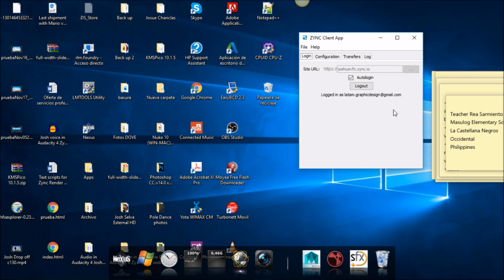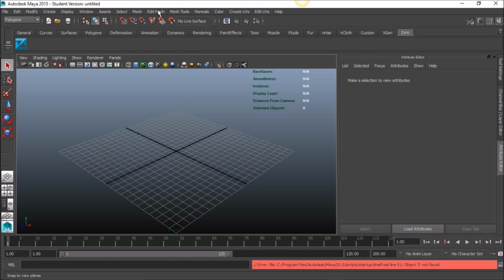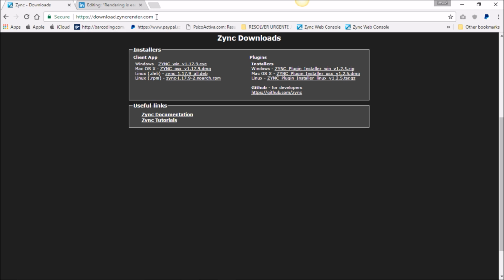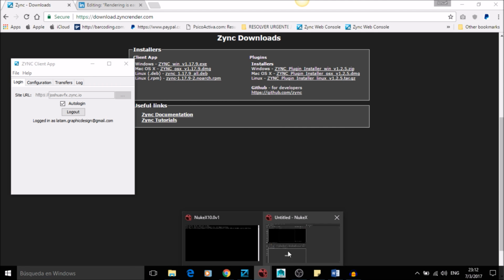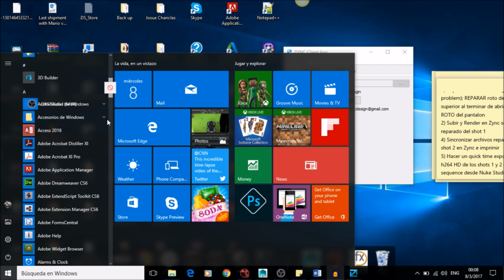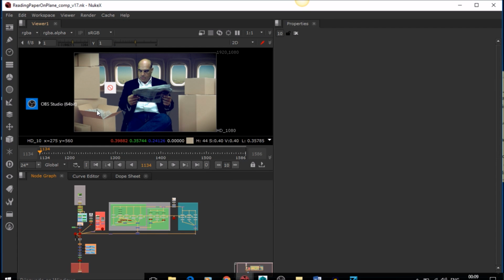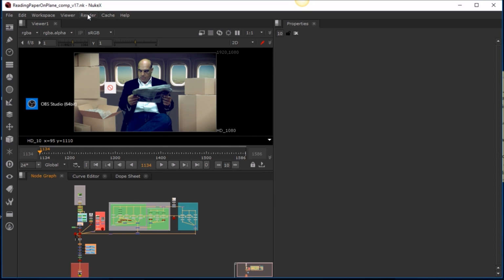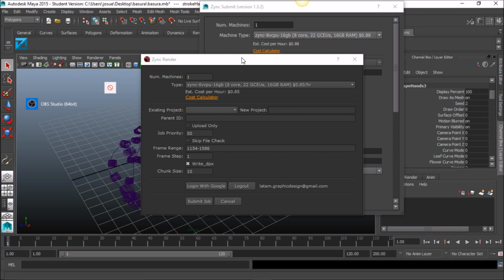Zync Render on Google Cloud Platform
In this video, I explain my own experience with setting up my Zync Render account.

1) Zync Render gives you $300 dollars’ worth of spending on rendering jobs, if you are a new registrant to that service. So, register with Zync Render on Google Cloud Platform

For this, the process requires you to have a Google account, which you will need to log in to a Zync Client App on your desktop computer and a Zync plugin installed within the plugin directory of your Vfx Application like Nuke, Maya or Houdini FX. Those are the only Apps supported right now, but Zync promises to include some others soon, like After Effects.

When finishing registration, it will take you to a final website, this will actually be your assigned account management from where you will handle all your rendering projects with Zync. There, you will see a red banner sign at the bottom warning you that you need to add a payment method. Here is where you will need to go to Google Cloud Platform Console at cloud.google.com and on the Dashboard tab enter your Billing information for future charges after running out of your first $300 worth gift from Google.

2) The following step will be to visit the download page from the same former website at download.zyncrender.com and proceed to download the 2 installers, one for the Zync Client App and another for the Zync Plugins. When installing the Plugins, it will assign automatically the respective plugin to each supported Vfx App you already have on your computer, let it be Nuke, Maya, etc.

3) Once you are all set, run the Zync App from your computer, as you would any other software, and enter the short URL link you have customized for yourself when registering with Zync, eg enter the google email address and password for that registration and do not close that Client App windows while executing your projects, it must remain open at all times. Next step will be to open your Vfx Application like Nuke, Maya etc, open the specific project you want to render and proceed to render as you would on your machine, the only difference would be that this time, you will select the Render with Zync from the Rendering options available. This will open a window settings for rendering with Zync, where you will set your rendering choices; and the most important is to log in using again your same Google Account and password. After you've reached this point, you can execute your render projects with Zync to take care of lifting the heavy render work off your computing machine in no time.

4) Should you want to learn more on the correct technical side of how to submit your rendering projects to Zync, you can visit Zync Documentation and Zync Tutorials

This is Josh Selva, a Freelance Vfx Artist